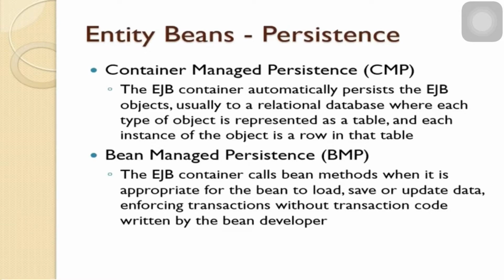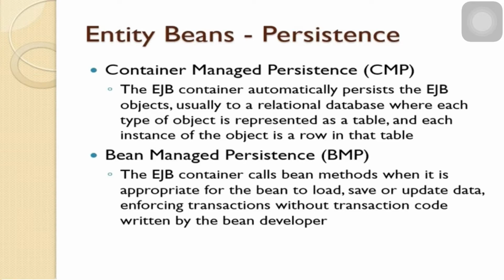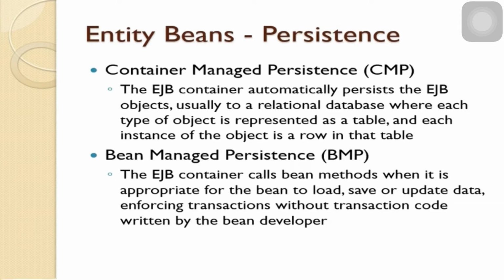Sec 1.9. Entity beans persistence